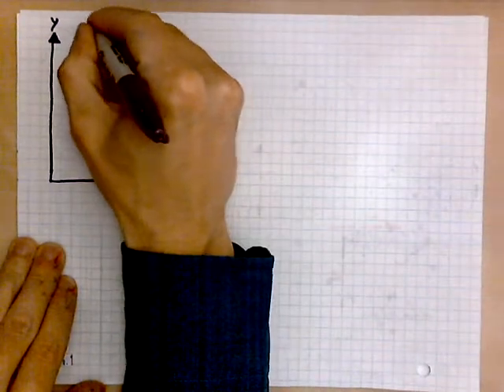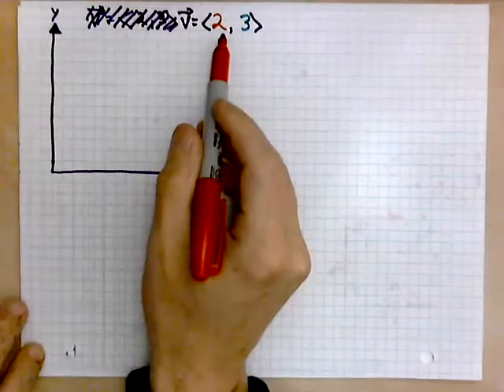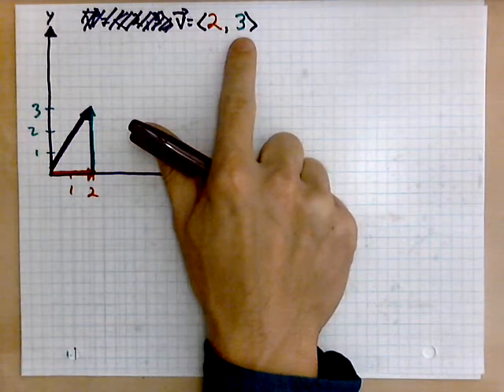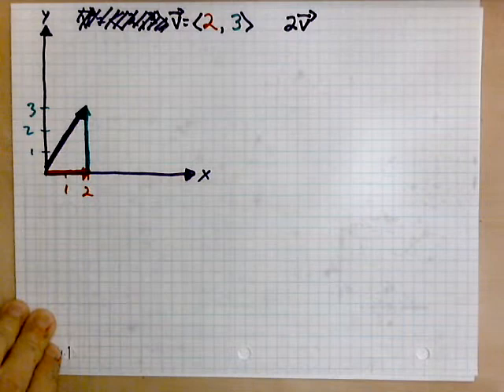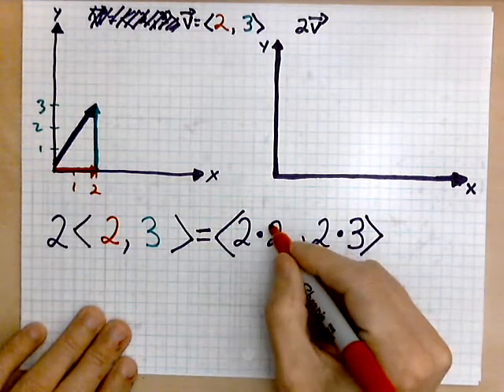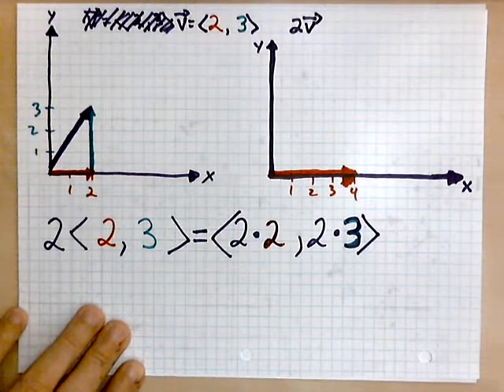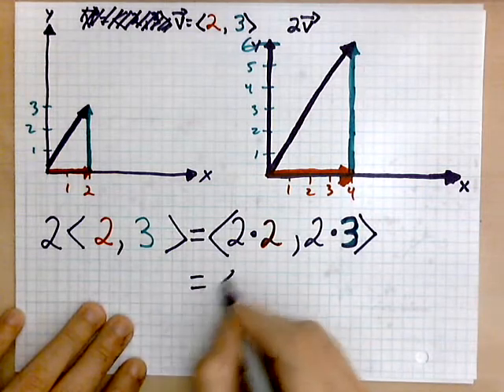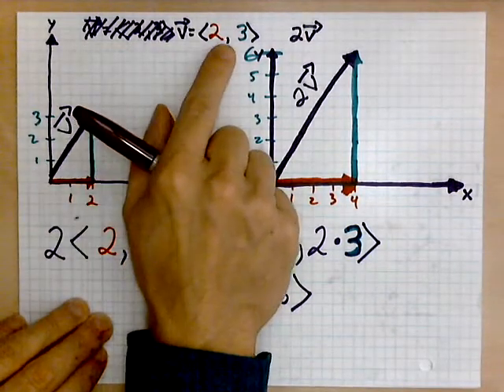virtuallymath.com: drawing a positive scalar mutiple of a vector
In this video you learn how to draw a positive scalar multiple of a vector. The process is shown step by step.